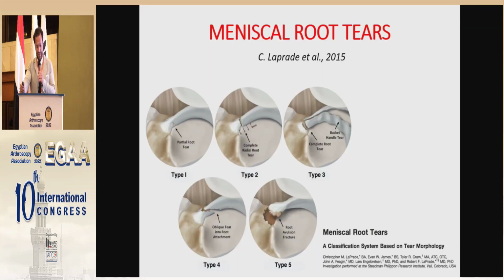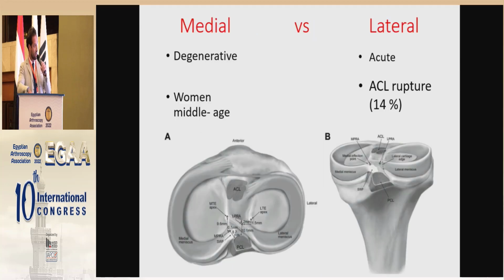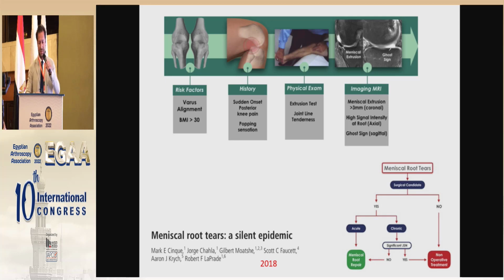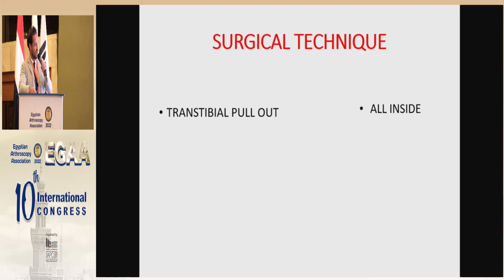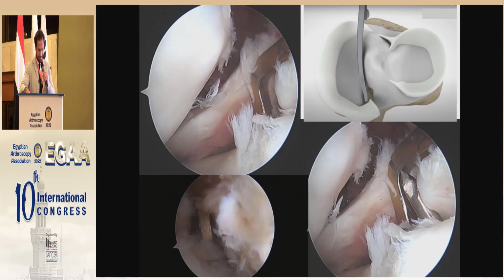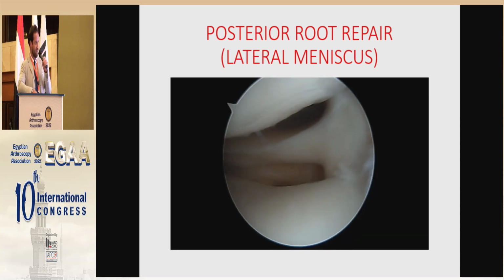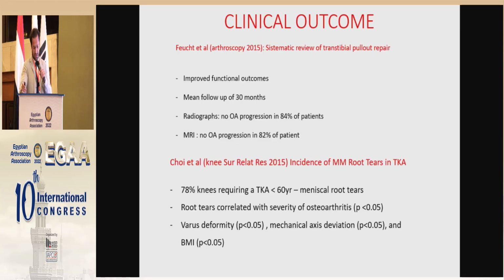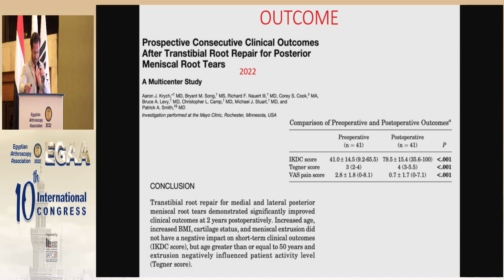Posterior Meniscal Root repair; anatomic transtibial pull out technique Pierfrancesco Bettinsoli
Pierfrancesco Bettinsoli